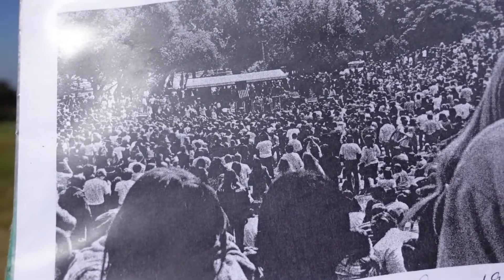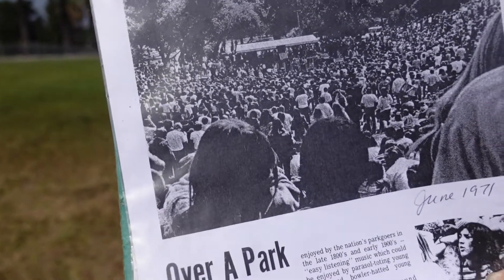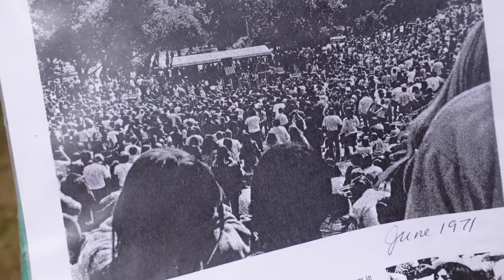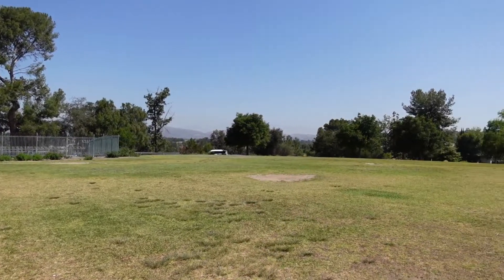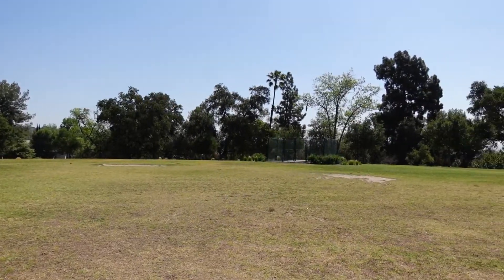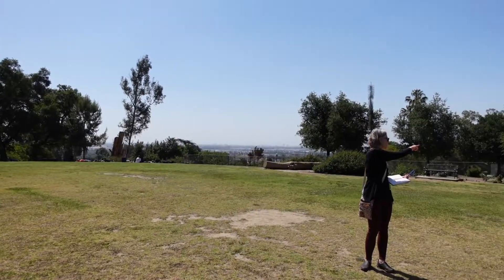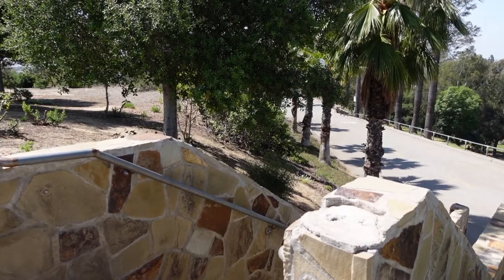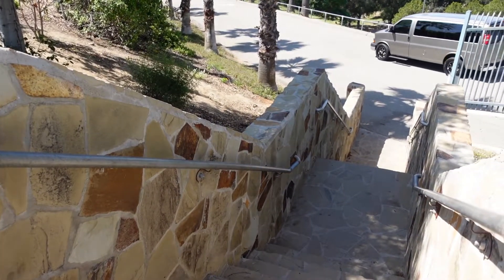Hidden Hillcrest Part 2 - Stop 7 Upper Reservoir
to receive the written dialogue and a map!

Registering helps us track our participation, which helps keeps our programs running. Please register to support us!

This video was filmed and edited by our very own Parks and Recreation Staff Leslie Morales.

This project is funded in part through a grant from the California Department of Aging, as allocated by the Orange County Board of Supervisors and administered by the Office on Aging.